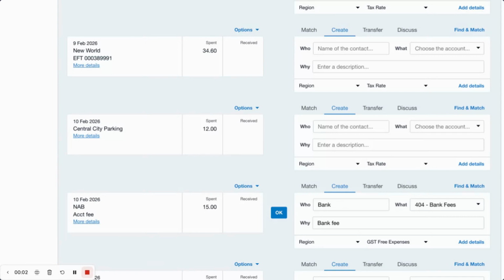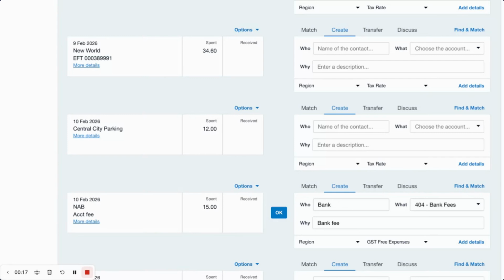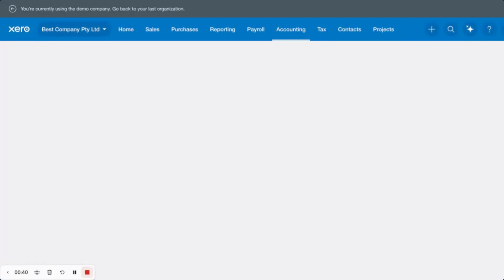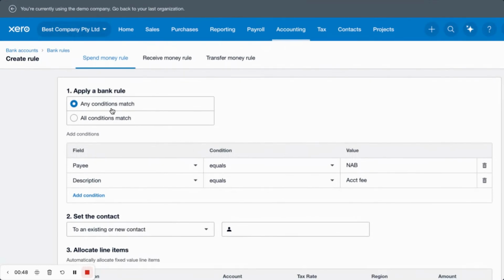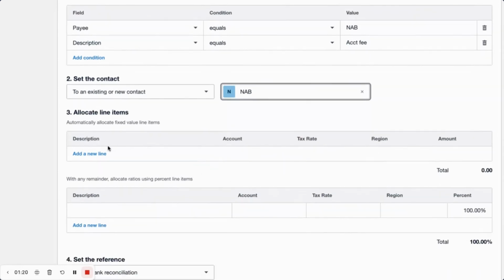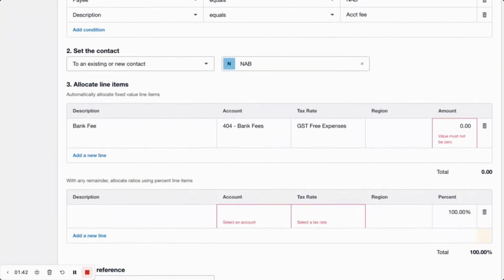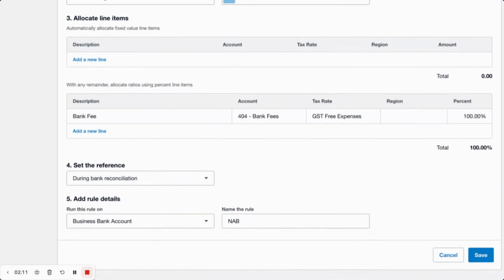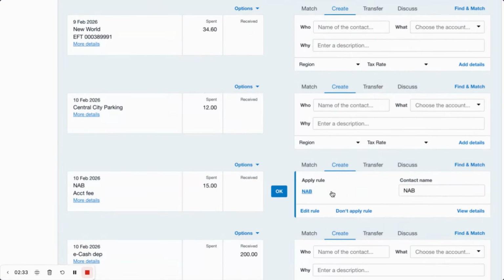Creating Bank Rules in Xero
In this tutorial, discover how to create bank rules in Xero. Ideal for bookkeeping and accounting professionals, business owners, and Australian businesses, this guide simplifies the process for efficient financial management.

Scale Suite is a Sydney-based provider of outsourced finance teams and fractional CFO services for Australian SMEs. We deliver weekly bookkeeping, payroll, BAS/IAS lodgement, cashflow reporting, management accounts, and strategic fractional CFO oversight - all as a fully embedded team that works inside your business.

CA-qualified, Xero Certified, and registered BAS Agents, we replace fragmented bookkeepers and once-a-year accountants with one responsive finance function at a fraction of the cost of full-time hires. We serve growing businesses across Sydney, Melbourne, Brisbane, and Perth, with packages starting from $1,500 per month and no lock-in contracts.